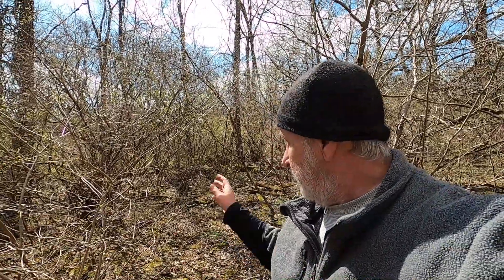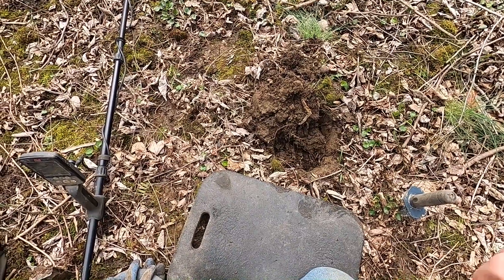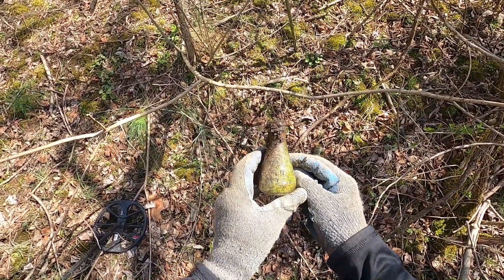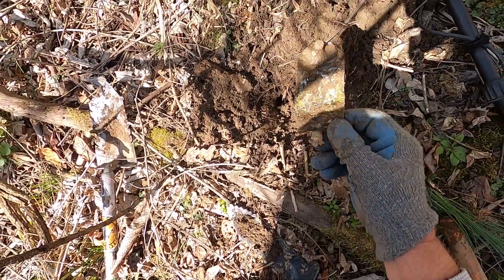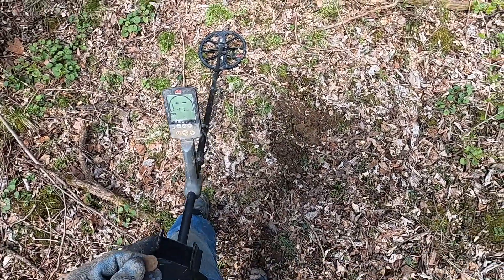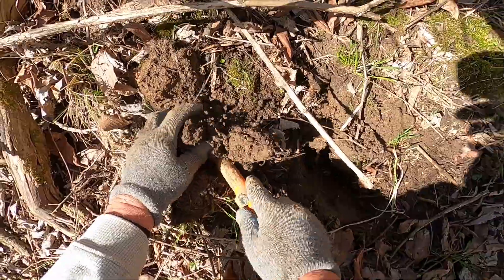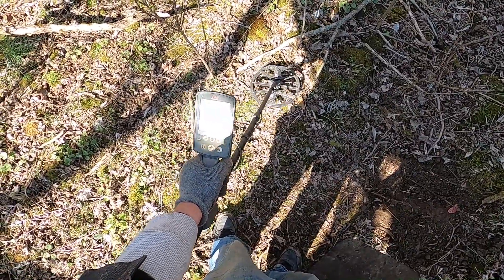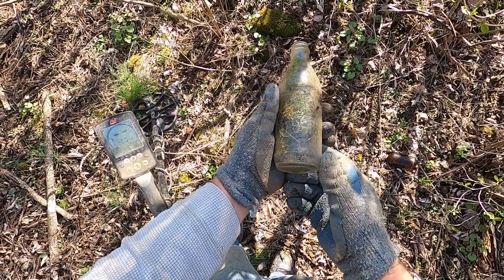Metal Detecting a Home Site with History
This week's treasure hunt is metal detecting a home site that spanned over 75 years going back to the 1800s. There were plenty of signals and some cool history was found.